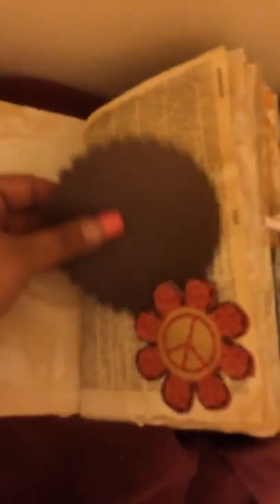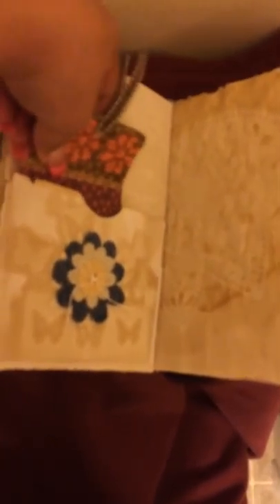Denim junk journal junkies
Denim themed junk journal for junk journal junkies swap